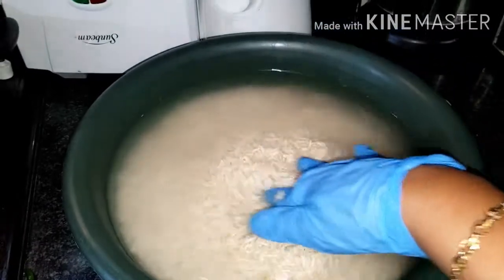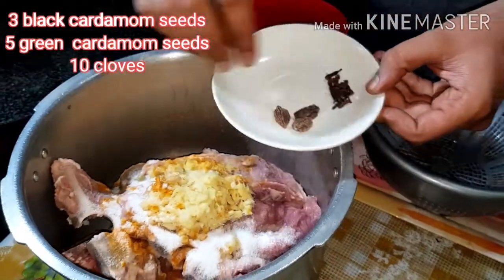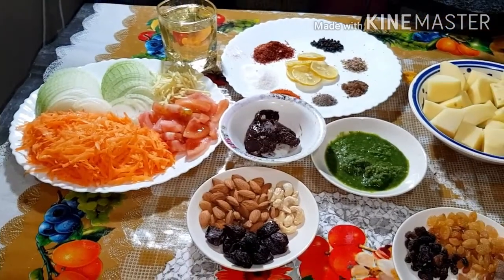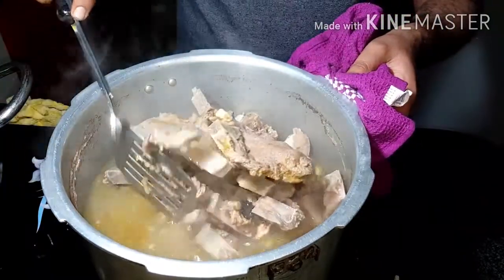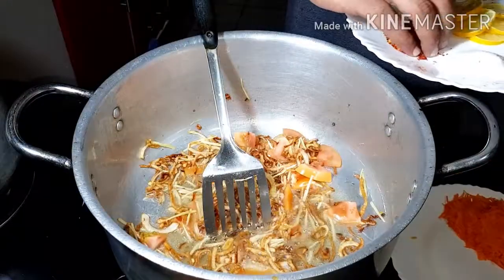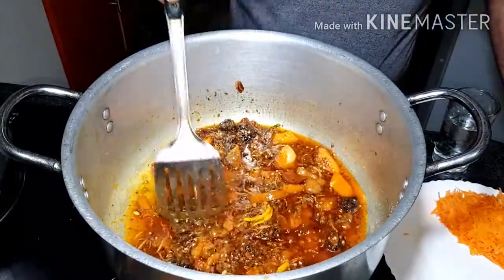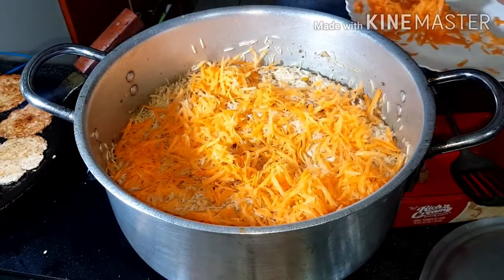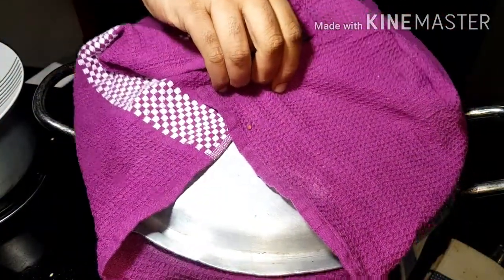AFGHANI PALAU RECIPE/DETAILED/ZAINI'S KITCHEN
HEY THERE,SALAMUALLEIKOM, WELCOME BACK 💕
TODAY I'M SHARING WITH YOU GUYS HOW TO MAKE AFGHANIE PILAU, SO DELICIOUS AND DIFFERENT  PLEASE WATCH TILL THE END, THANK YOU 💕💕💕💕

INGREDIENTS USED IN THIS RECIPE 👇👇

  STEP 1 _BOILING MEAT
YOU NEED:👇👇👇
2KG BEEF MEAT BIG PEACES
400 PLAIN BONES
2TBSP SALT
2TBSP CRUSHED GINGER
5 GREEN CARDAMOM SEEDS
3 BLACK CARDAMOM SEEDS
10 CLOVES
1TSP TURMERIC POWDER
2LITERS WATER
2TBSP MEAT SPICE (PALAU SPICE)

STEP 2 MAKING PILAU SOUCE
YOU WILL NEED 👇👇👇👇
1 LARGE ONION
2MEDIUM TOMATOES
20G SLICED GINGER
1/2 OIL
4 CINNAMON STICKS
1TBSP CHILLI FLAKES
1TSP CHILLI POWDER
1TBSP BLACK PEPPER
2TBSP CHILLI PASTE
2TBSP PILAU SPICE (MEAT SPICE)
1TSP CRUSHED DRY CORIANDER SEEDS
1TSP CUMIN POWDER
1TSP GARAMASALA
1MEDIUM SLICED LEMON
1TBSP SALT
20G DRY PLUMS
1CUP WATER

STEP 3
GARNISH 👇👇👇
1CUP CRUSHED CARROTS
1/2 ALMONDS
20G CASHEW NUTS
1/2 CUP MIXED RAISINS